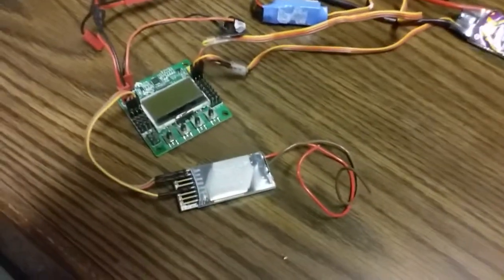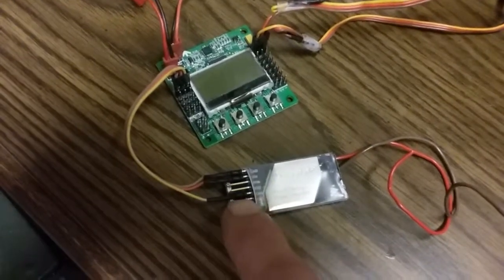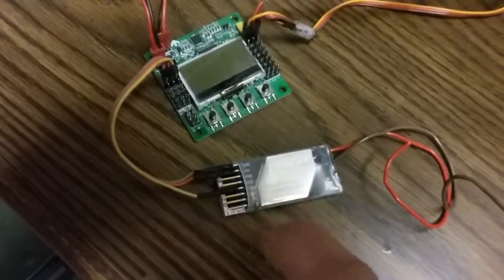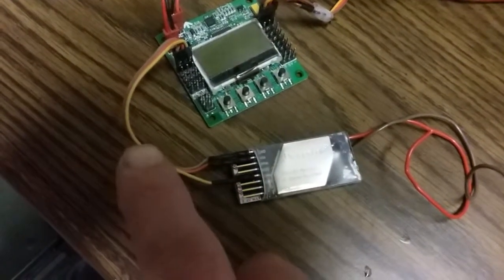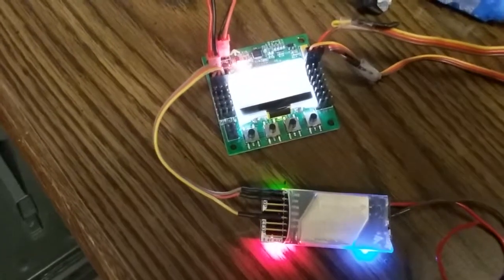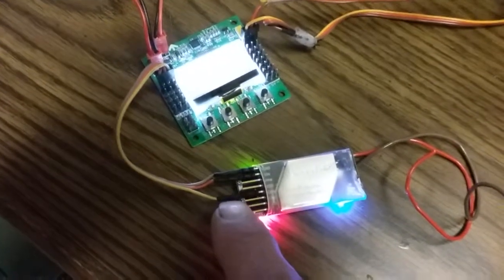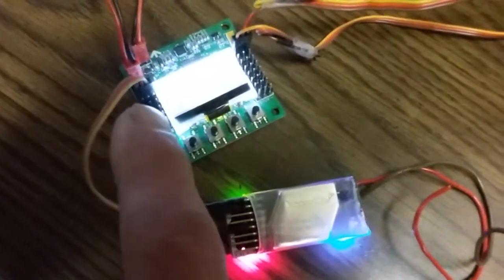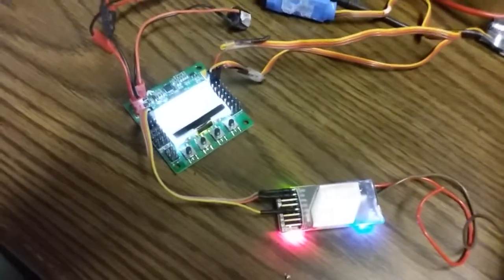DragonLink Copter Receiver ppm output to KK 2.1.5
This video will show you how to connect your new DragonLink Copter Reciever to your kk 2.1.5.  Or for that matter just show you how to get ppm from the new Dragonlink Copter Reciever to all or most Flight controllers using PPM.